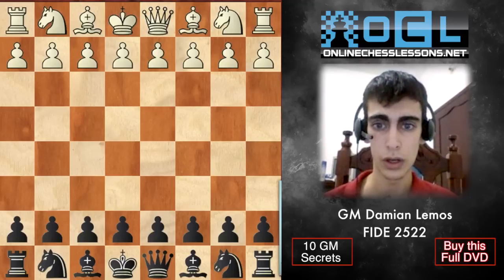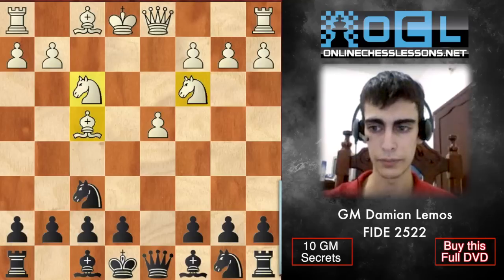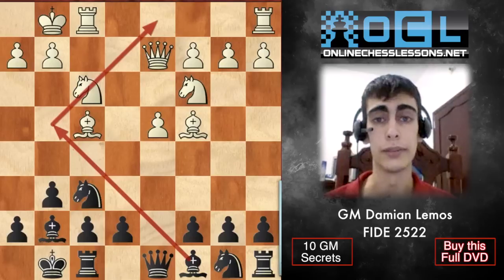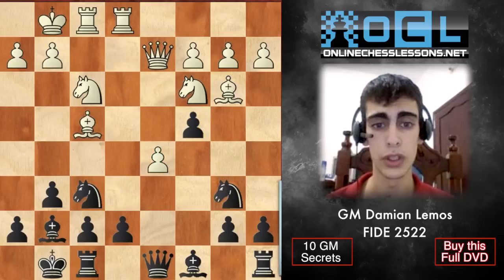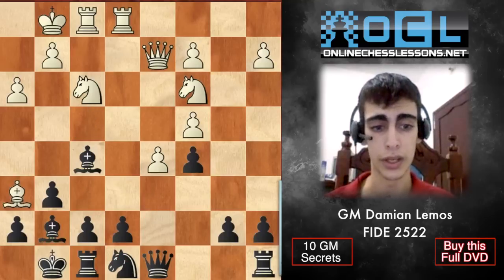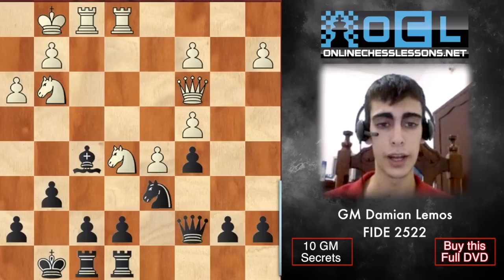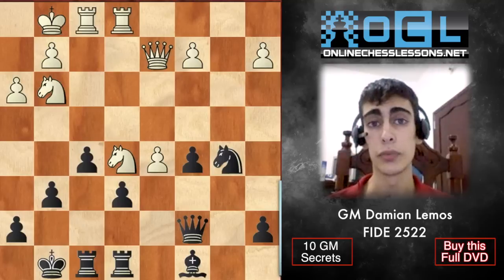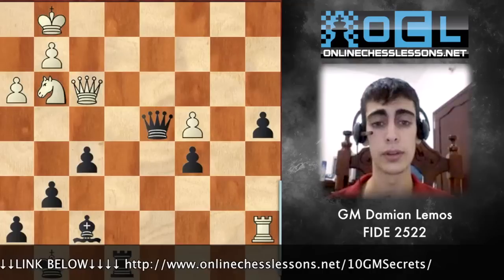Learn how to DEFEND like a GM and Avoid Painful Defeats! - GM Damian Lemos (EMPIRE CHESS)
In the 72nd volume of the Empire Chess series, Grandmaster Damian Lemos tackles the unusual theme of Learning to Defend like a GM. He does this by extensively analyzing strong grandmaster games, where you will see how GMs act when they have to defend themselves against their opponents’ attacks.

It is important to learn the basic concepts of defense in order to avoid suffering painful defeats due to not knowing how to react. You will also learn how to handle the concept of the counterattack at the opportune moment, a weapon that is very effective when used well. Defense is a sometimes difficult task and a part that many players do not like, but it is necessary in order to improve and progress in chess.

In this preview video we can see a game between the strong GMs Sokolov and Hellers. White employed the aggressive Trompowsky Opening, sacrificing a pawn that Black accepted in the opening.Once Black completed their development they had to act quickly before White went to h6 with their bishop.

Black played actively with c5 attacking the white center. An important concept is that the piece exchange tends to favor the defending side with additional material. In addition, achieving the queen exchange tends to avoid the enemy’s attack.

Black plays well with the Nd7-b6 then c4 plan in order to capture White’s bishop, reducing their possibilities to attack. The defensive Nf8-Nd6 maneuver is rather typical; the knight is very good at blocking, being mindful of the opponent’s threats and avoiding the counterplay and playing without confidence.

Following an excellent defensive game, Black repelled all the white threats and was left with additional material, winning the game without many problems and with an impeccable technique.